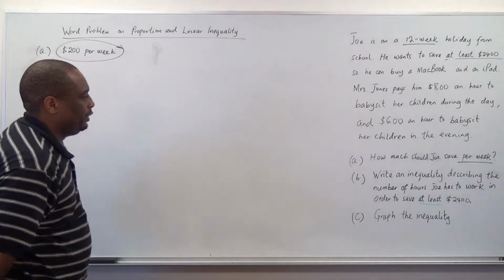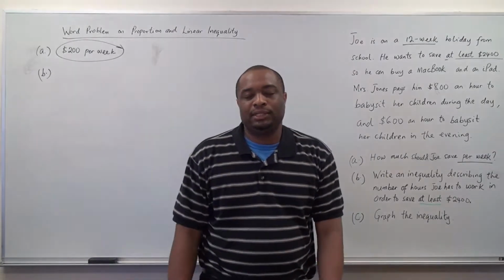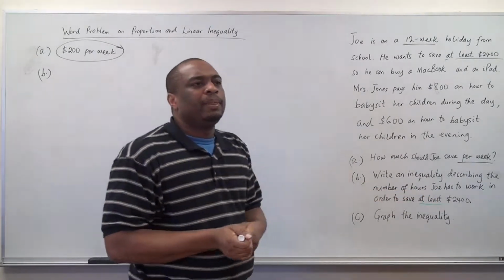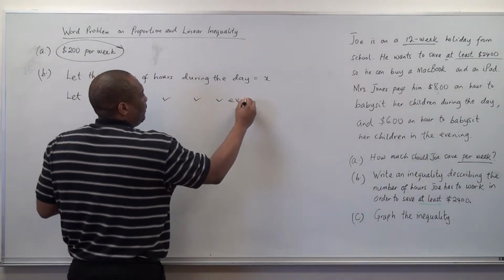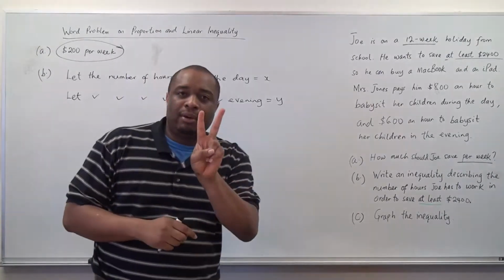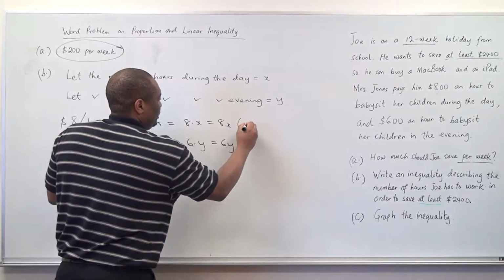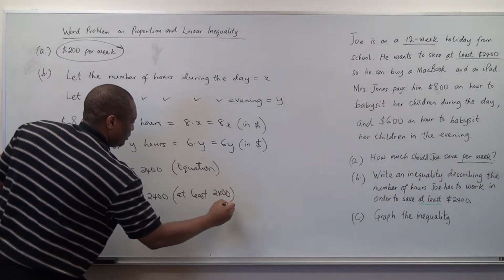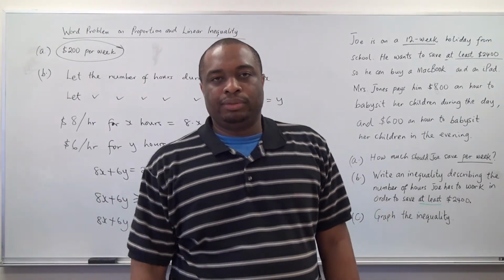Word Problem on Linear Inequality - Part 2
The video is the second part of three videos that explains the concept the linear inequality, and solves a word problem on it.